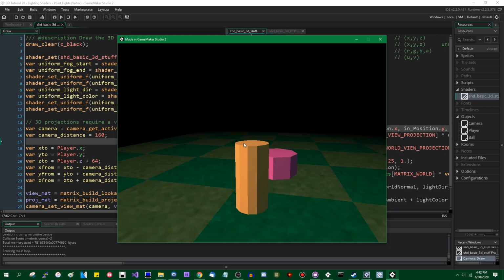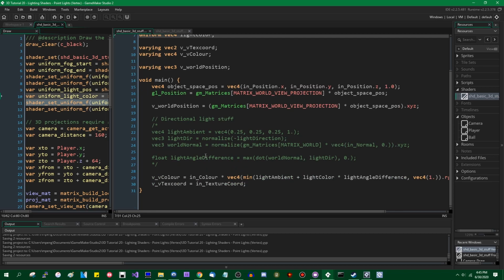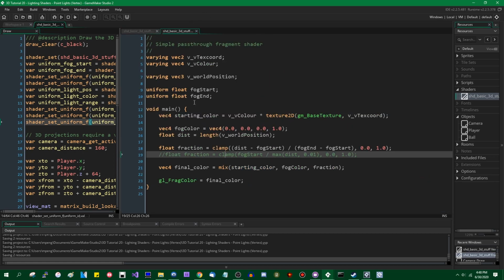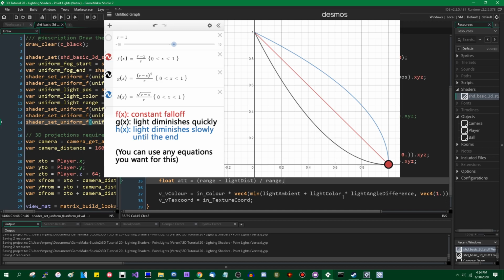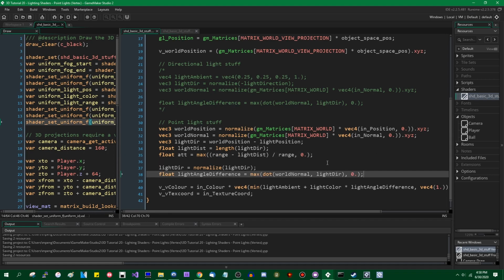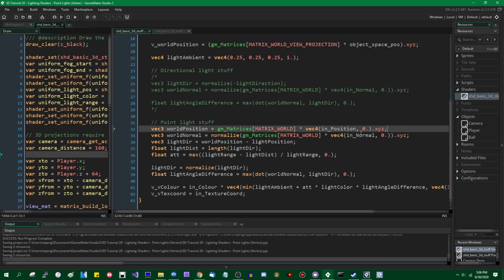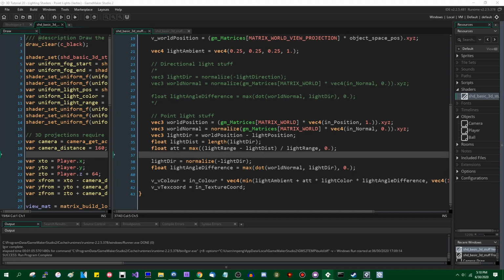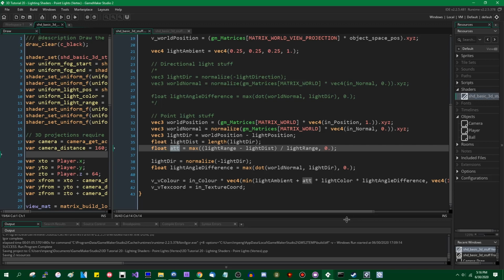Point Lights - 3D Lighting Shaders in GameMaker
Point lights are a bit more involved than directional lights. Fortunately we can build off what we know about directional lights to implement point lights pretty easily!

Light bulb icon in the thumbnail:
Idea by Adrien Coquet from the Noun Project

That promised social media link spam.